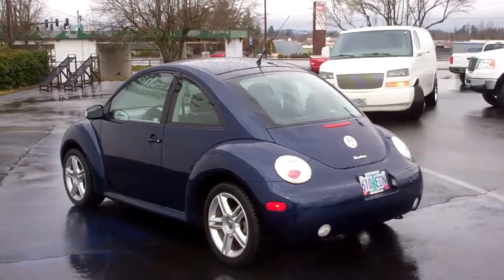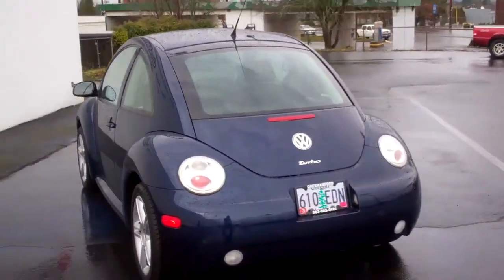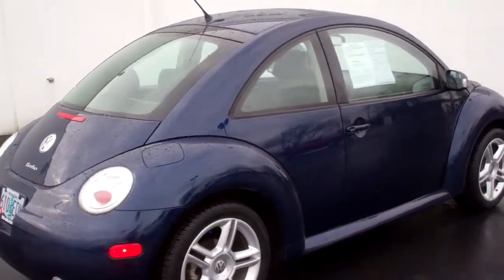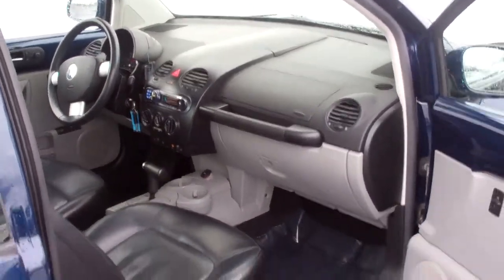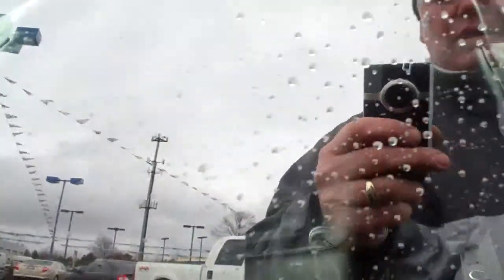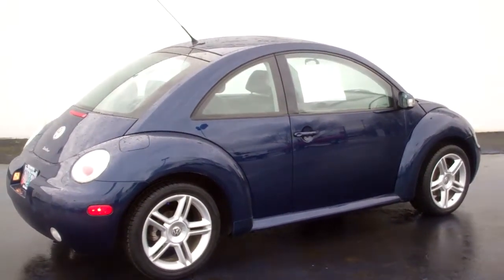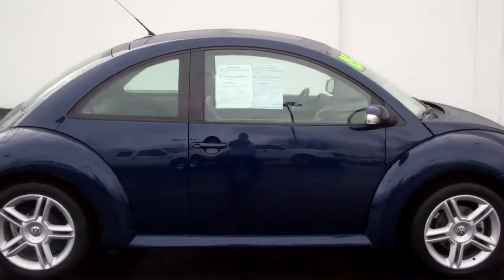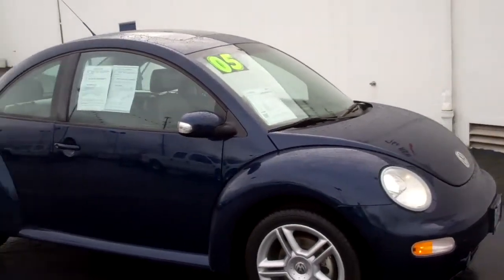Volkswagon Beetle 1.8lt Turbo automatic at Gresham Ford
This very nice Turbo Beetle with its powerful 1.8lt Turbo just gets up and moves while just sipping the fuel in style. Gresham Ford has one of the nicest selection of pre-owned vehicles on the market today., Gresham Ford your one stop auto solution.